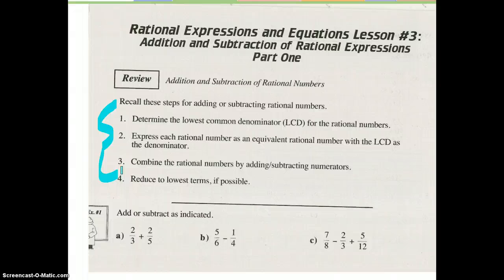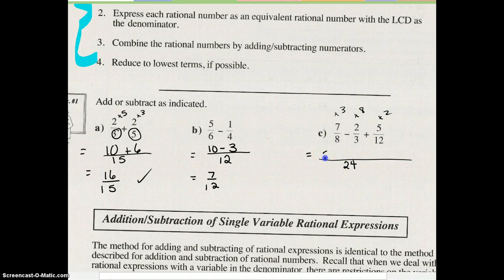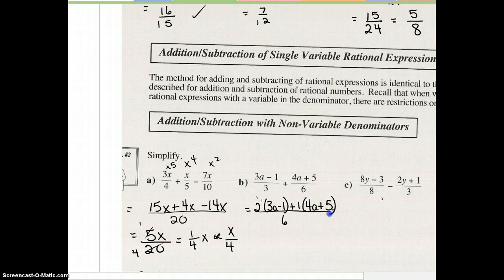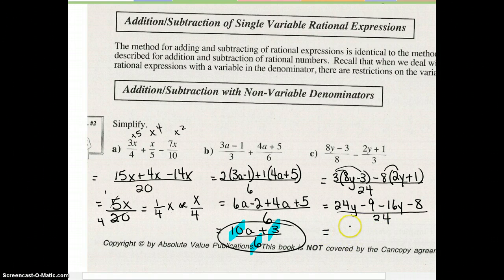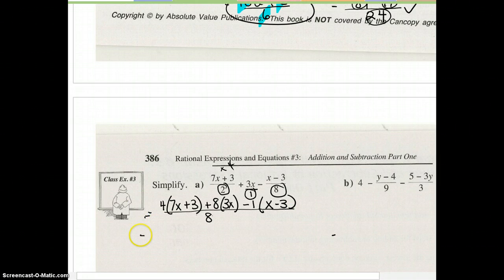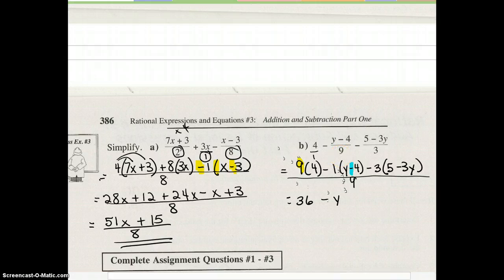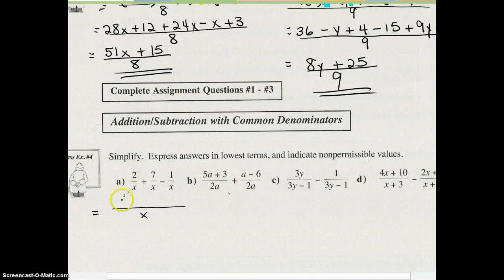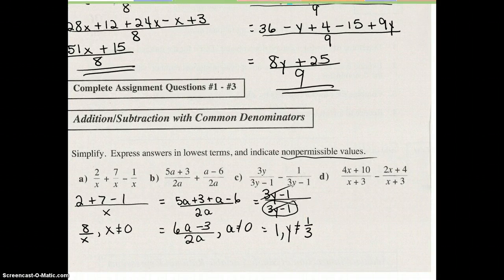rational expression lessonn 3 part A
rational expression lesson 3 part A